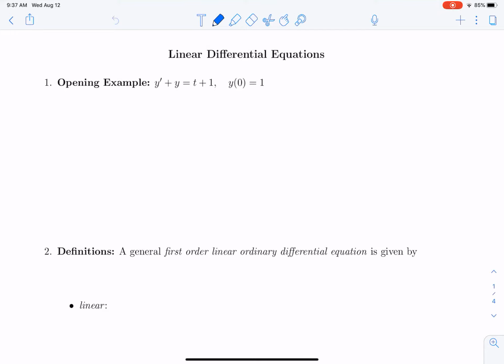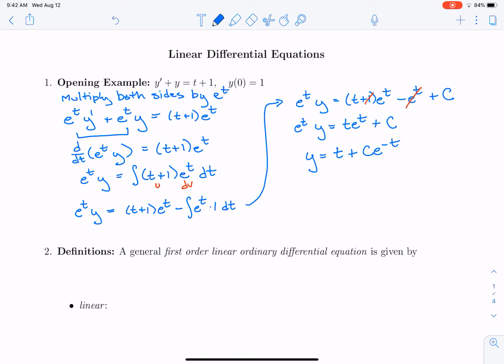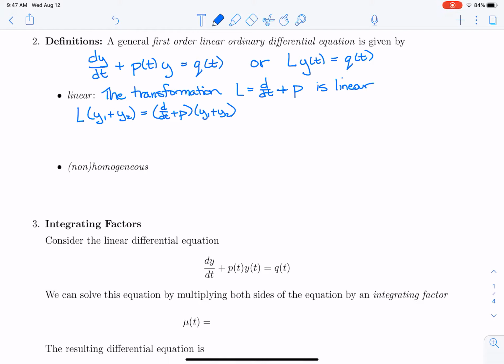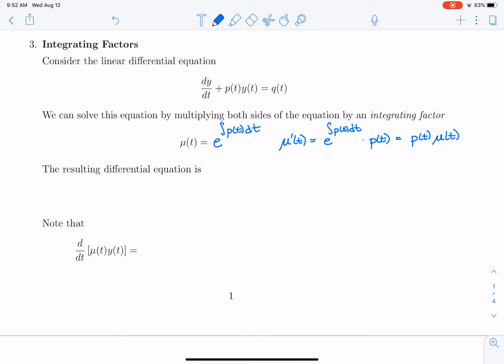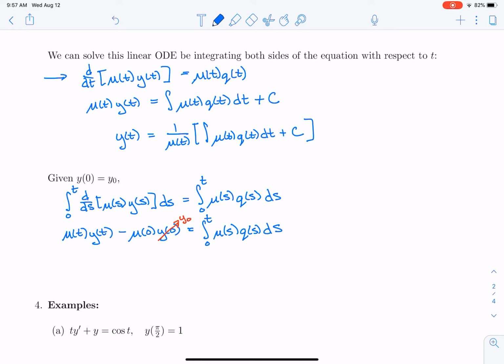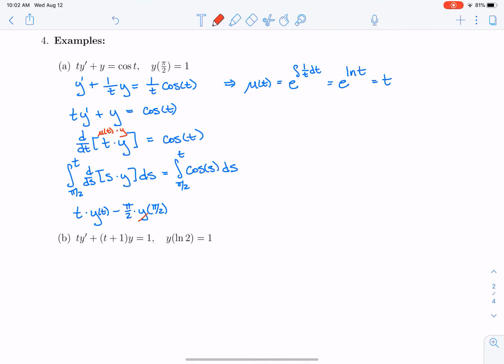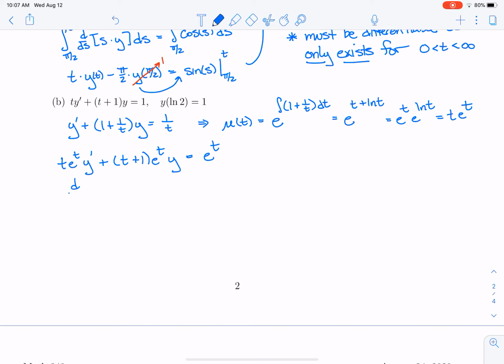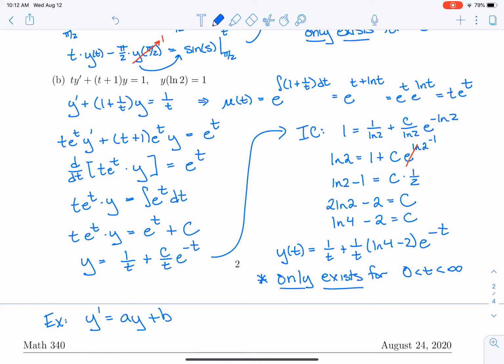Linear Differential Equations Part 1